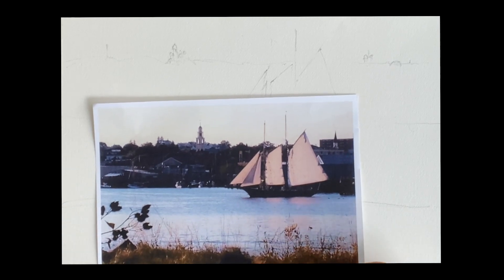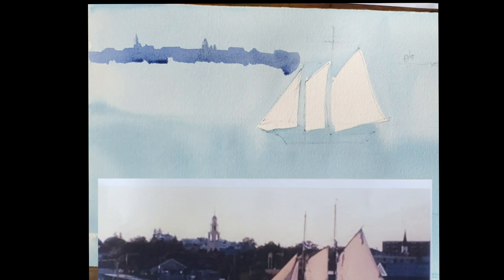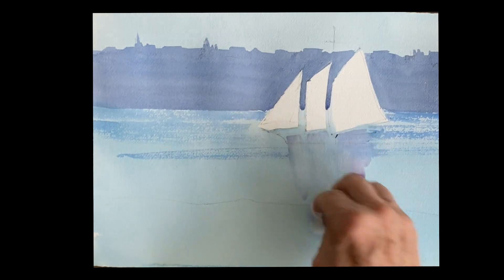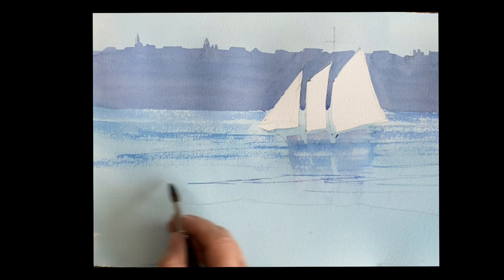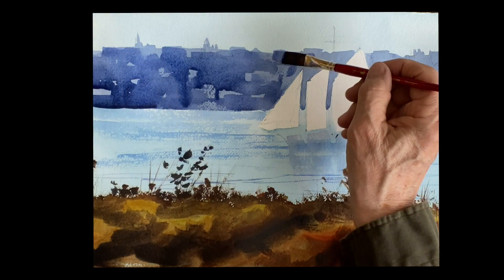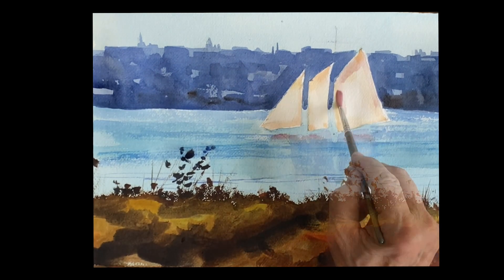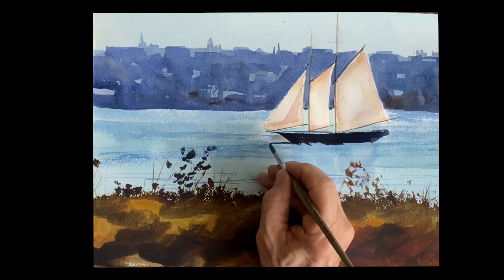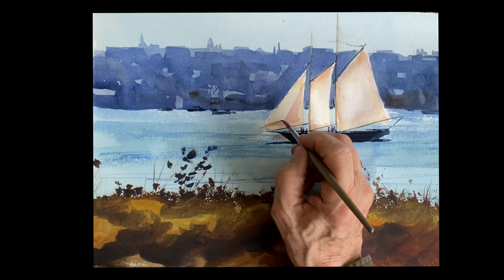Easy Watercolor with Paul George,Paul paints theThomas Lannon in Gloucester Harbor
Paul George demonstrates how to paint many subjects in watercolor, offering a paint along format, this ia a painting of the Schooner Thomas Lannon in Gloucester Harbor